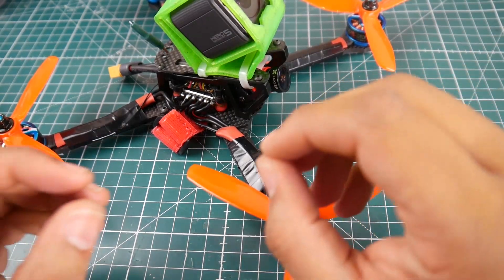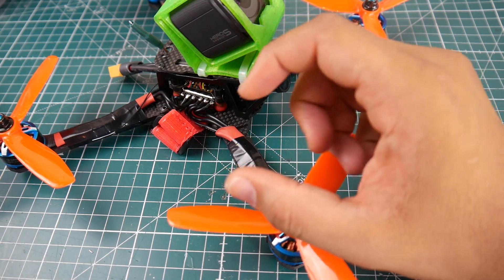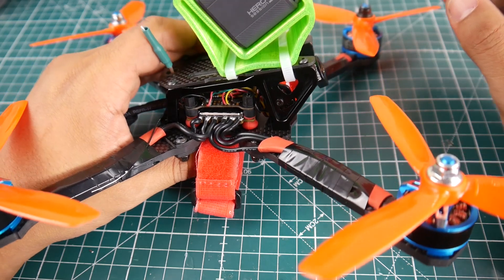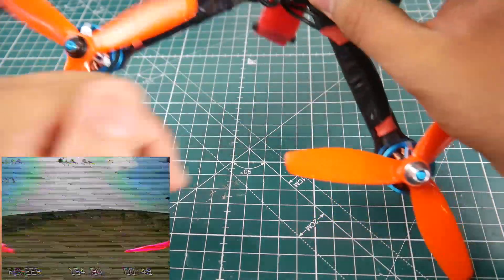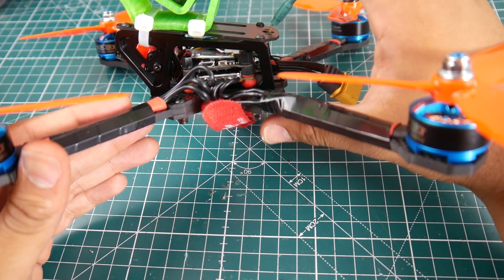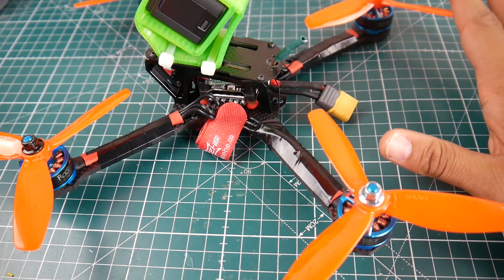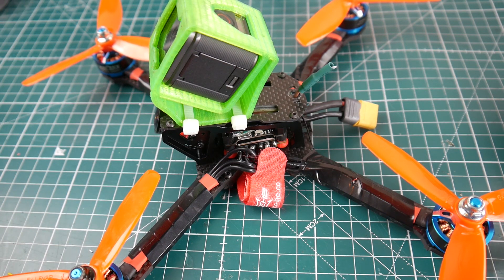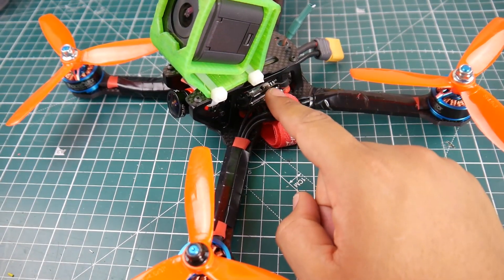What makes the Best FC ESC Stack??... // Dalrc Engine , Dalrc F405, Frog Lite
DalRc Engine

Dalrc FC

5 Motors Racerstar Sporg X

Frog Lite frame (5 Inch)

Racerstar Sporg

Foxeer arrow

frsky xm+

Shop Dronemesh
Frog 6 inch Arms

25km Range on these awesome VTX's

ID:  dj2938hd298hflahsknckdfhsidufh9398